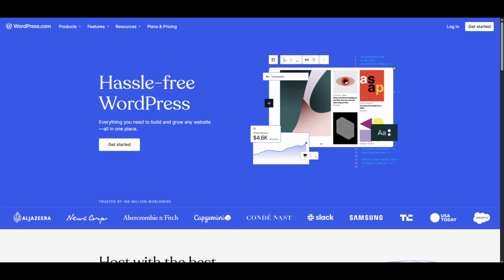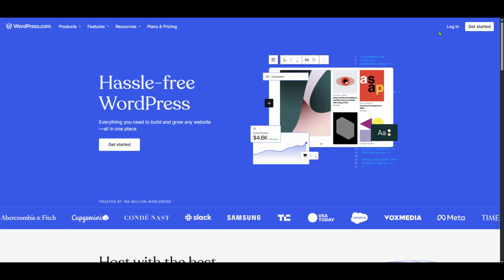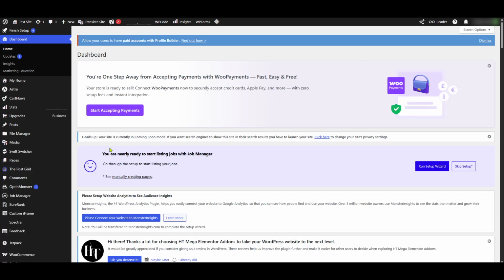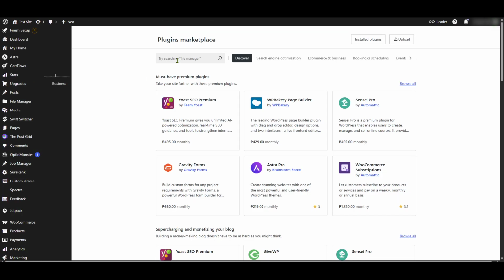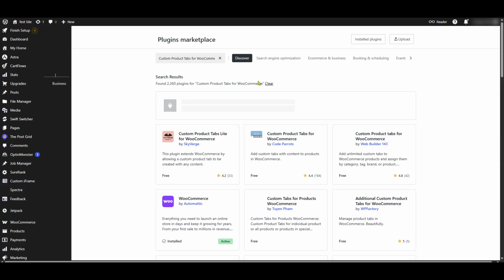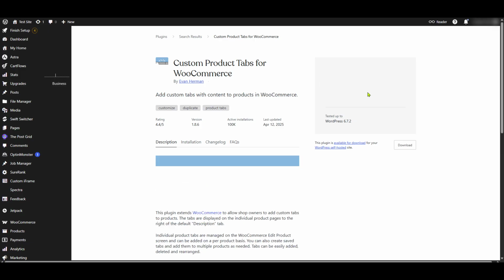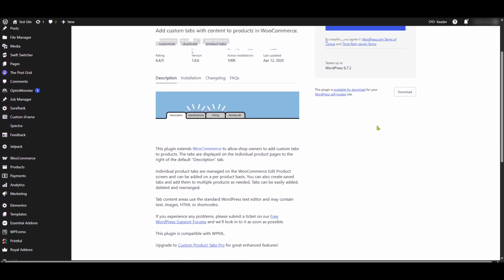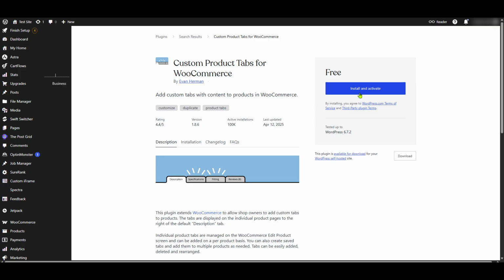How To Add Custom Buttons W/ Link In Specific Products & Shop Page In Woocommerce Wp [2025 Guide]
How To Add Custom Buttons With Link In Specific Products And Shop Page In Woocommerce Wordpress [2025 Guide]